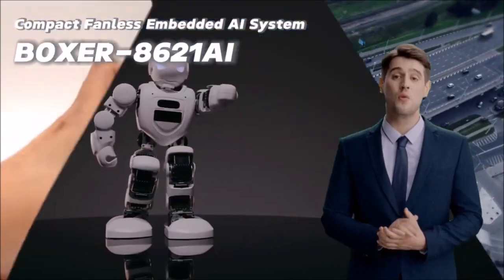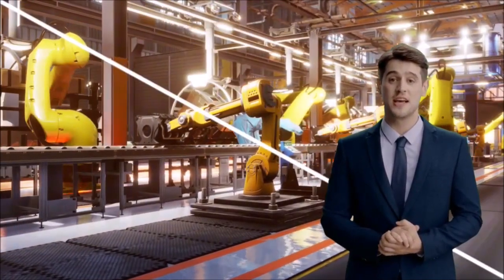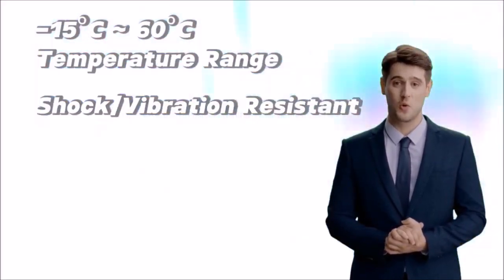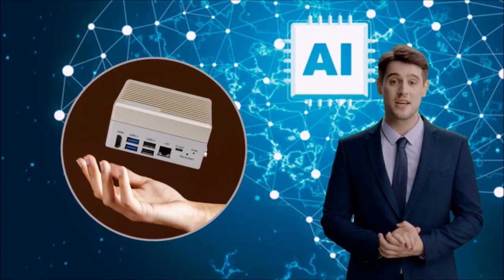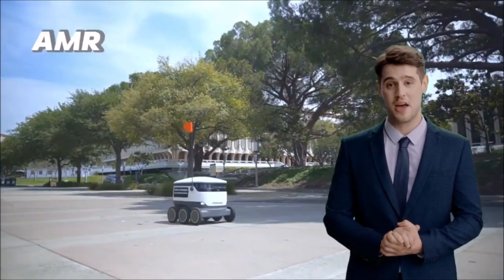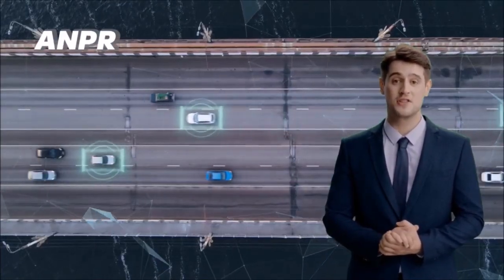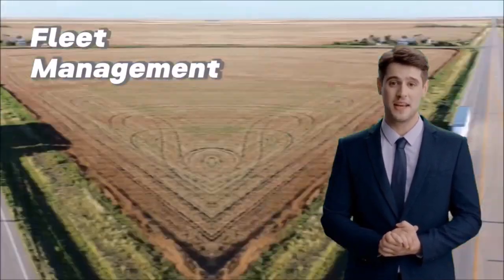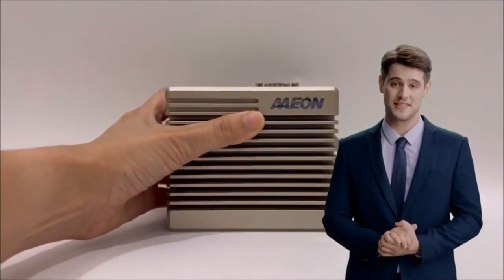The New Boxer 8621AI, Bringing AI to edge.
Compact, durable, and equipped with the superior edge computing performance of the NVIDIA® Jetson Orin Nano™, the new BOXER-8621AI fanless AI system brings the edge anywhere, from the vehicle to the factory. With intricate communication protocols including one GbE LAN and four USB ports for camera support alongside a wide -15°C ~ 60°C temperature range and versatile expansion options for 5G, LTE, and Wi-Fi; the BOXER-8621AI excels in the realm of AMR, fleet management, and traffic control solutions.